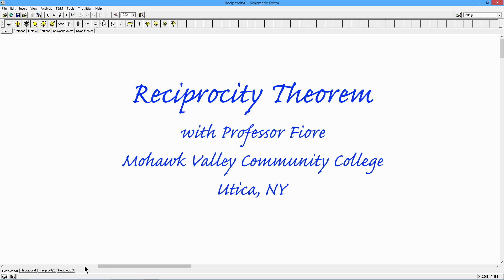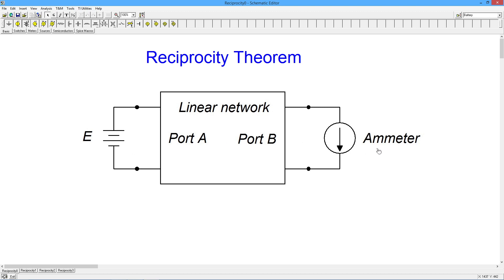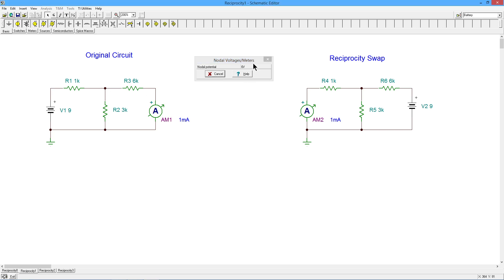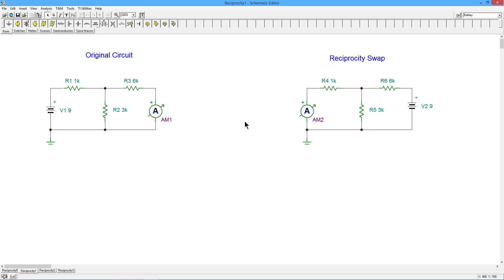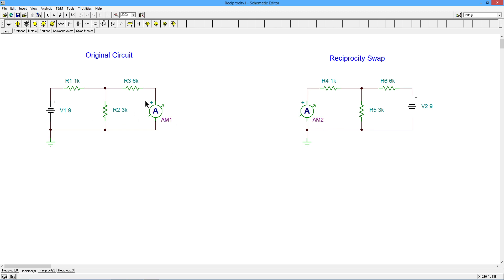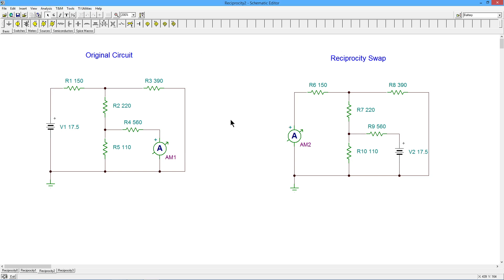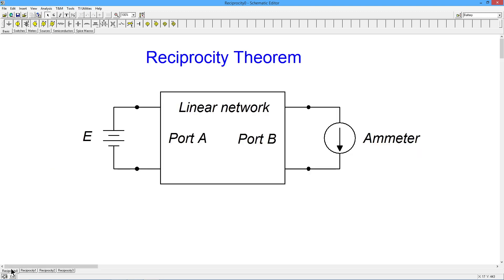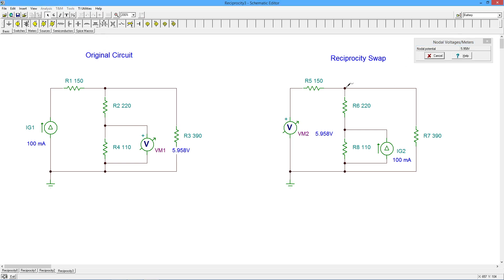DC Electrical Circuit Analysis: Reciprocity Theorem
The Reciprocity Theorem is useful on single source linear two port networks. It says that if a single voltage source creates a certain current in a particular branch, then placing that source in said branch will produce the same current back at the original position of the source. We examine some examples using the TINA-TI circuit simulator.

Reference: DC Electrical Circuit Analysis, Chapters 6 and 7.